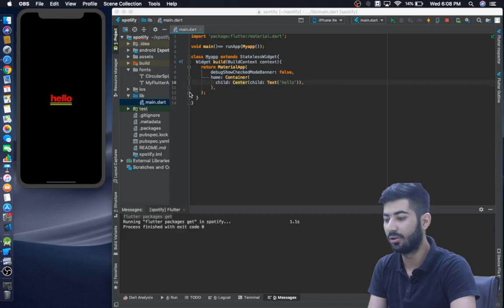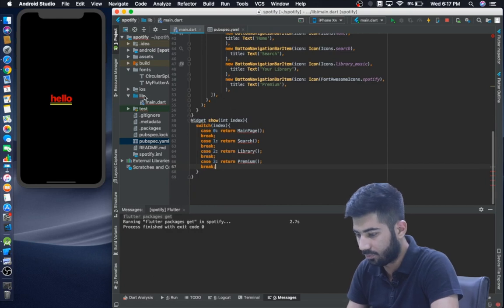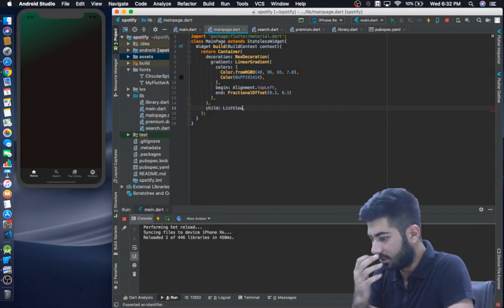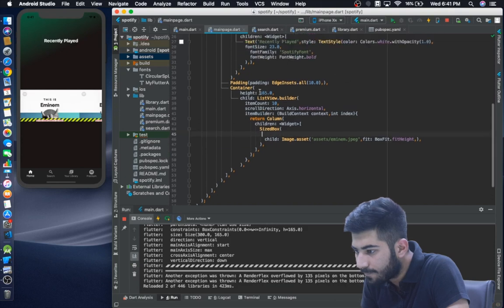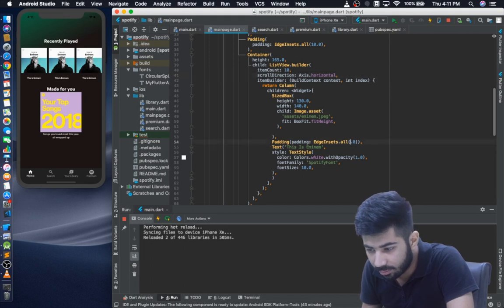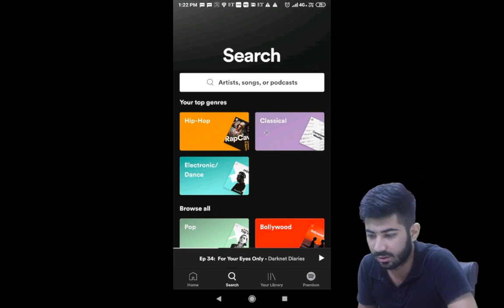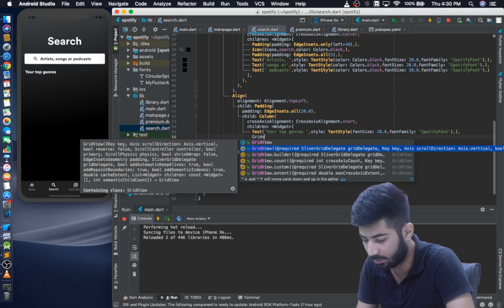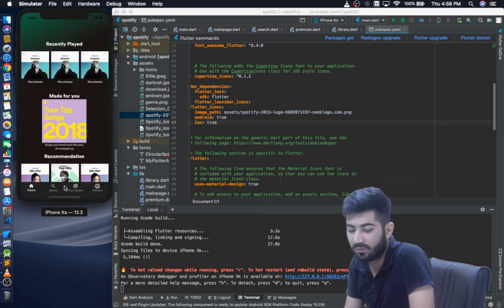One Day Builds | Episode 2: Create Spotify using Flutter | IOSD | Dart | Native | Android | iOS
Say Hello to the new way of preparing for Tech Interviews. Take the first step to taste the success ahead of you. Experience Now!

Spotify, the most popular music player all around the world, now launched in India. But as a developer, lets create our own Spotify and share it with our friends to listen music all day long.

International Organisation of Software Developers is India's Leading Open Source development Organisation that is run entirely by youth and enthusiastic students. We provide training to students in various domains like programming in C++, Java and Python, Data Structures and Algorithms, Web and Native App Development(Java, Kotlin and Flutter), Competitive Programming, Coding Interview Preparation, and Machine Learning, AI and more via Online and Offline Coding classes. Along with this, IOSD provides real-life projects and open source projects to students to use their training and become better leaders for tomorrow